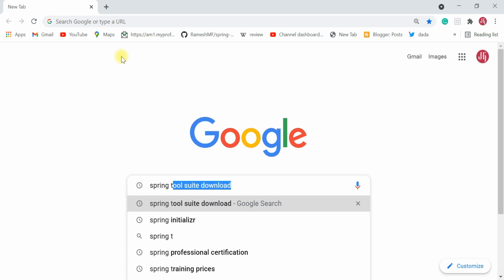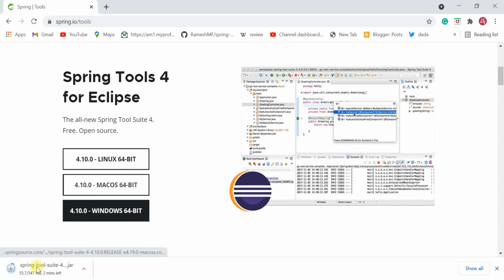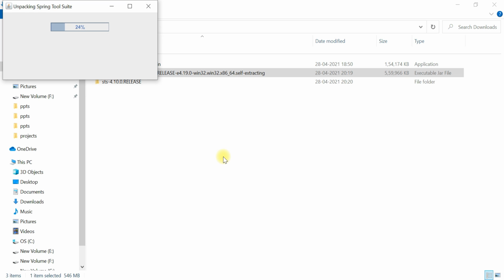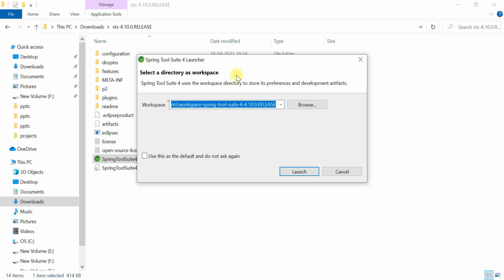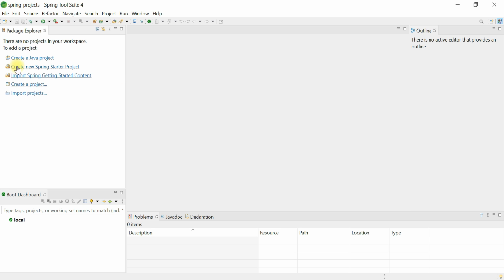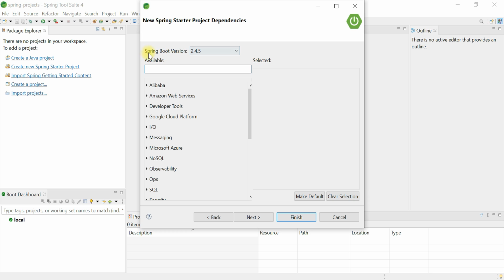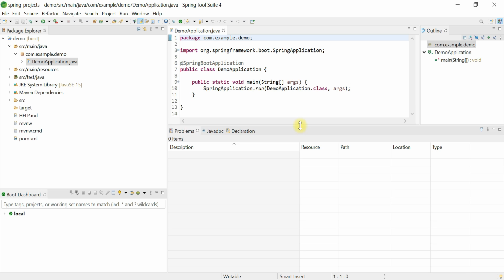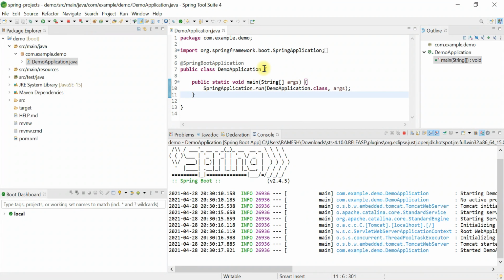How to Install STS (Spring Tool Suite 4) for Windows 10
In this video, you will learn how to download and install the Spring tool suite (STS) on Windows 10 machine.